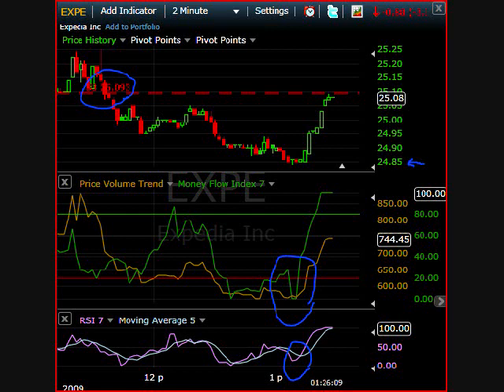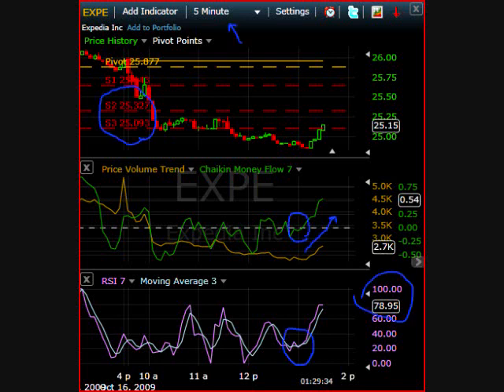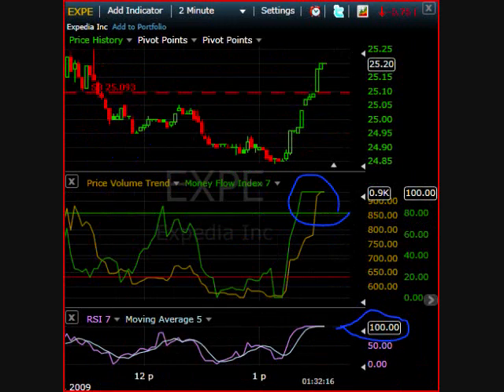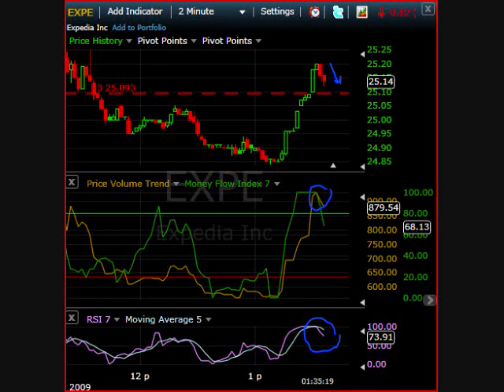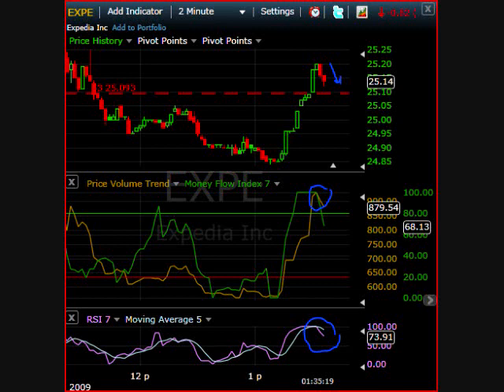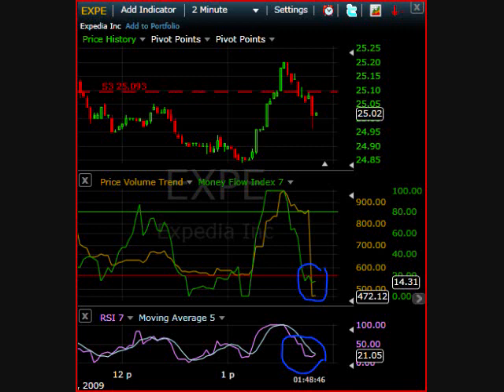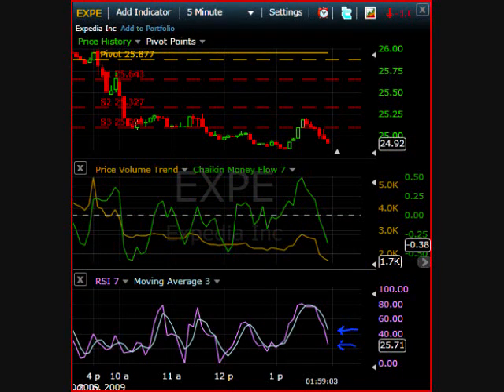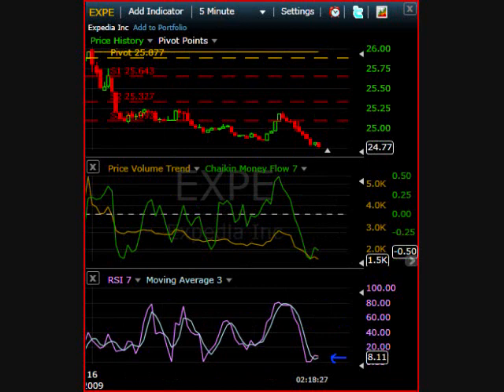PVT and Day Trading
How to use the PVT indicator from freestockcharts.com to trade stocks.  This indicator should be used in conjuction with other indicators.  As always, using Contextual Trading and multiple indicators improves your day trading results.  This video segment is part of "Trading the Afternoon Market" - a 3-hour video course available